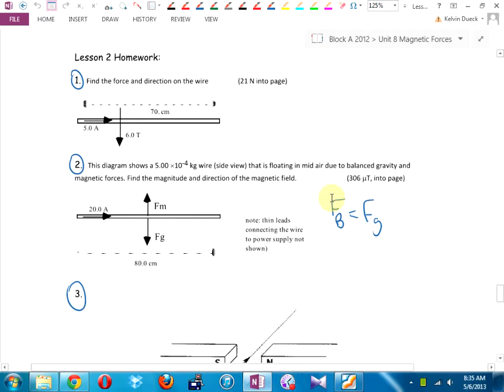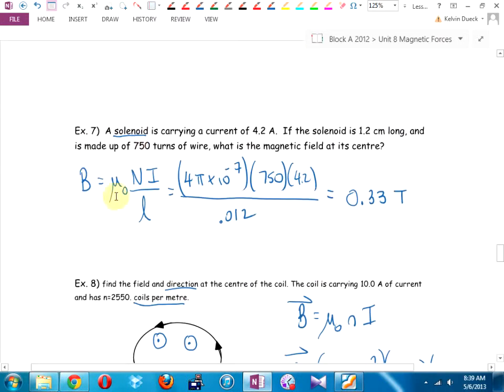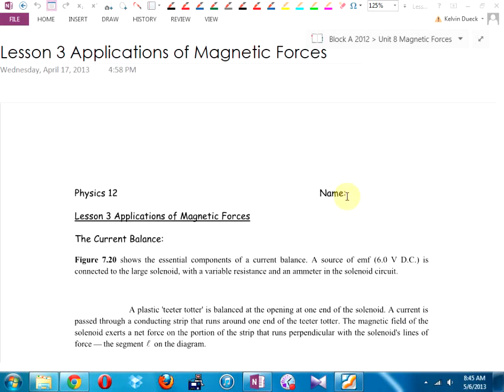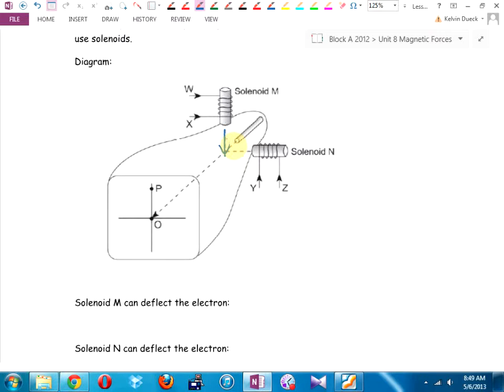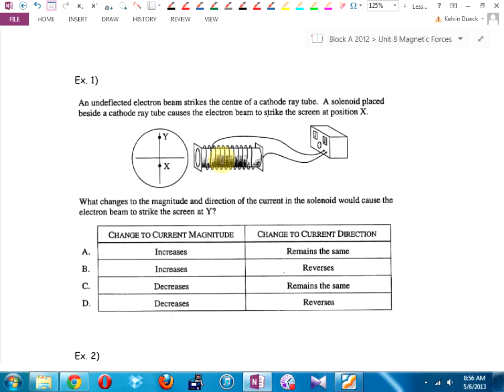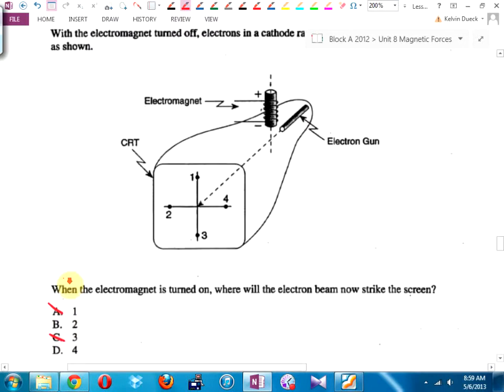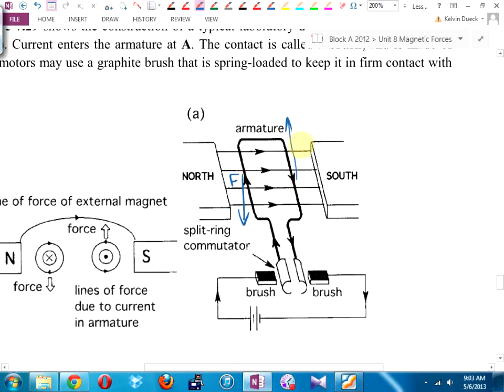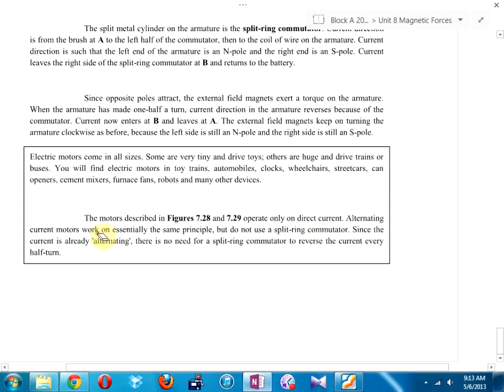Physics 12 U8L3 Applications of Magnetic Forces